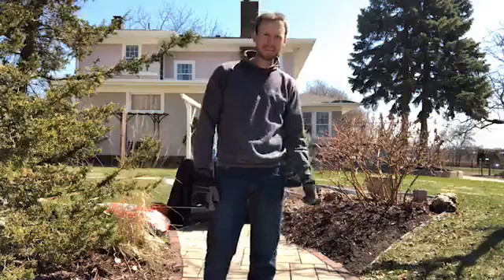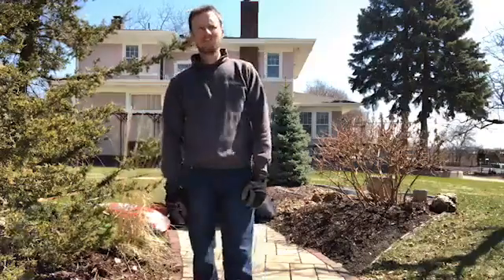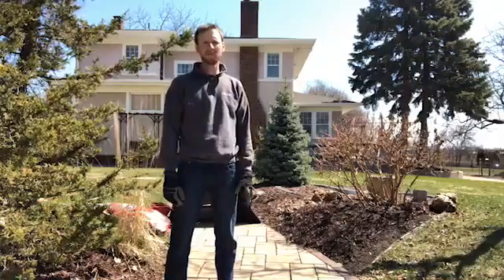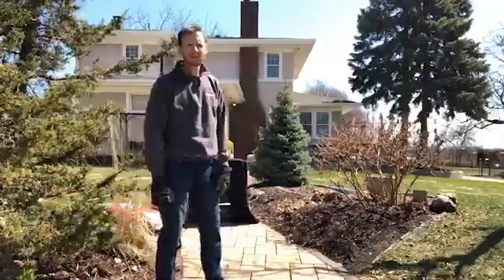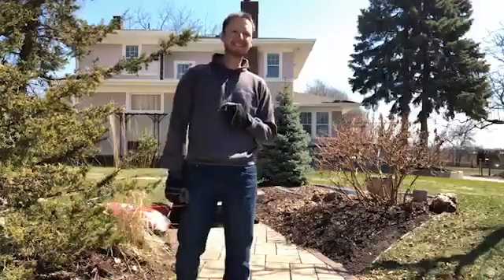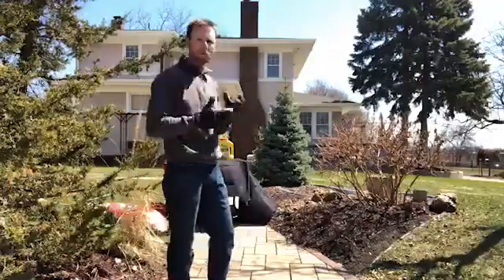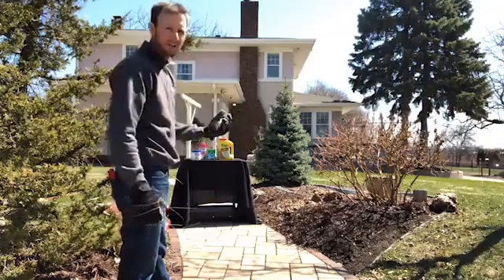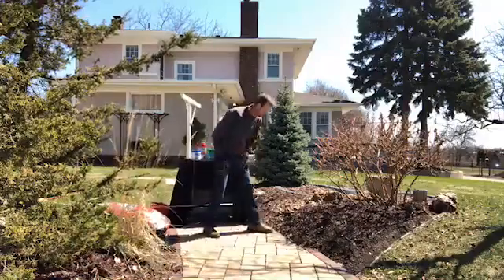Live From Bachman's Archive: Prepping Your Garden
Broadcast live on Bachman's Facebook page Wednesday, April 22, 2020.